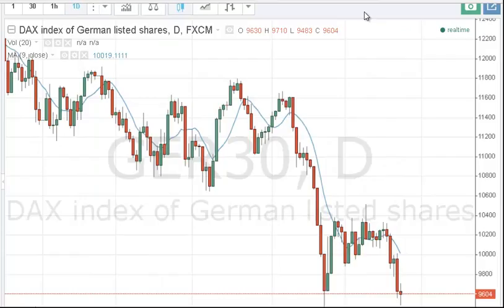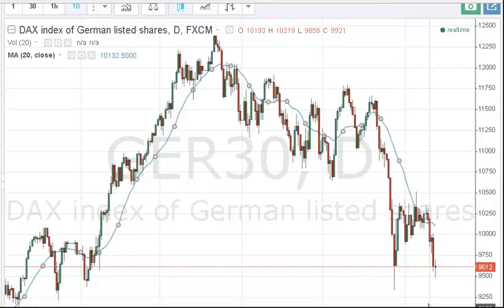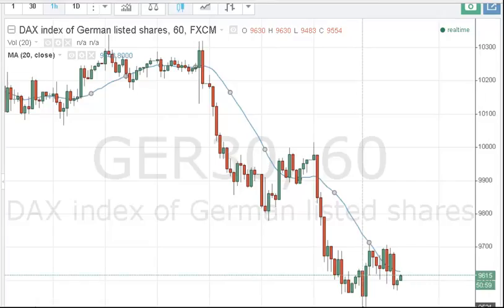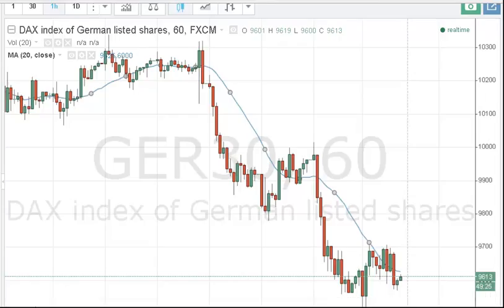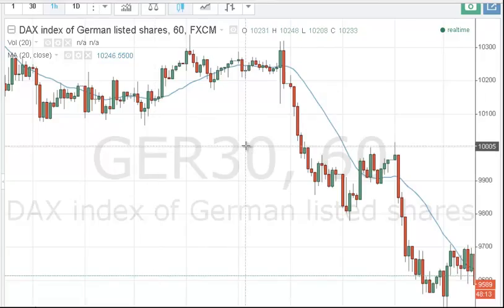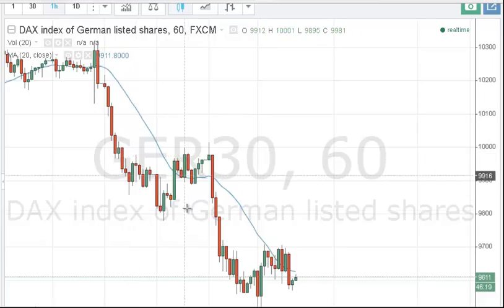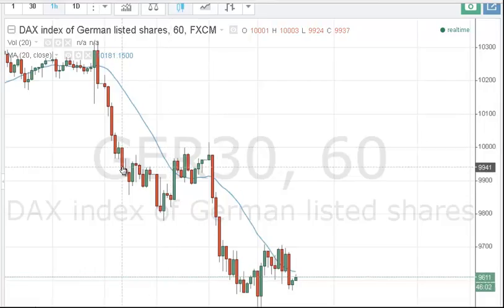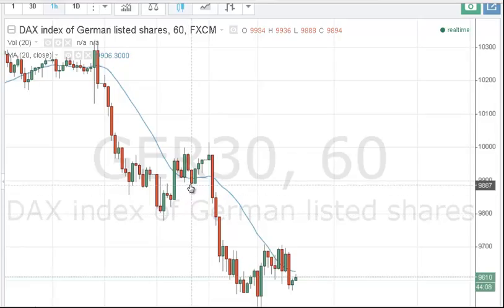Trading Friday:My Breakout Strategy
Trying a breakout strategy. I do not know what to expect?

The idea is that if the market goes up, then the bet does not
get triggered. There is a 50pip gap which is supposed to avoid
noise and capture a true breakout.

At the moment the average true range is near 300 so if I jump
on a real break then I should make 150-200? If I lose then I lose
50 giving me a decent risk reward ratio?

This is particular to now. The true range is high so this would have
done well over the last couple of weeks though it should not
work in general which is fair since I want to be in tune with the
mode that the market is in?

I'll analyse how it went next so wish me luck!